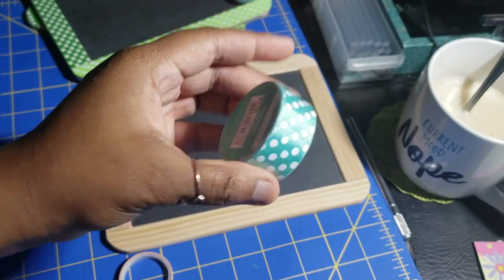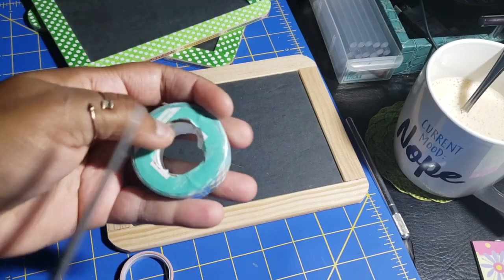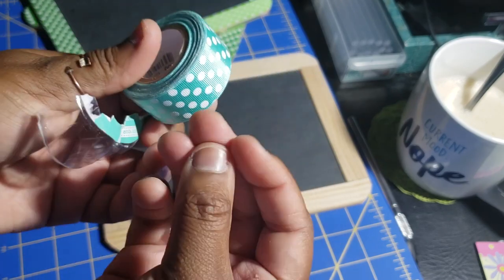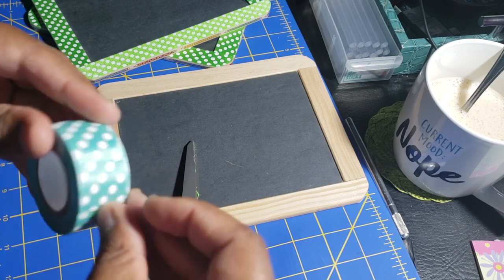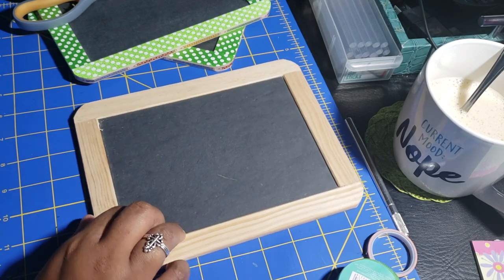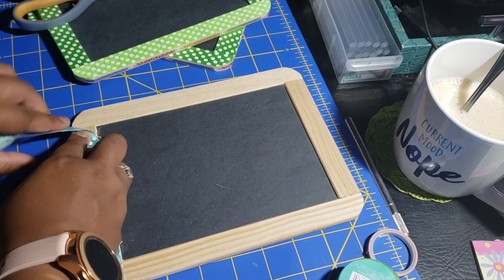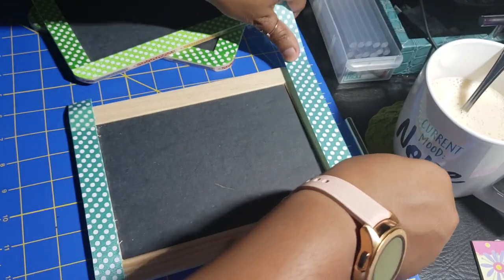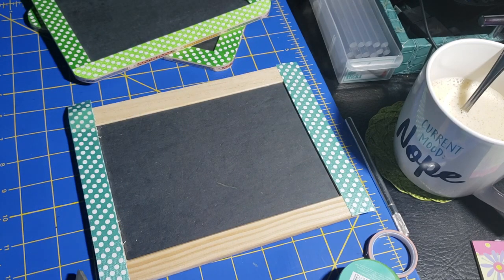Mini Chalkboard Makeover! ~Classroom DIYs~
I hope this video inspires you to tackle a DIY project for your classroom or home!
~~Amazon Classroom Wishlist~~